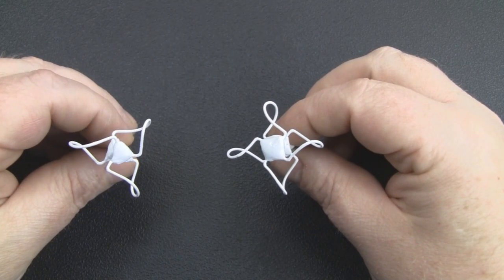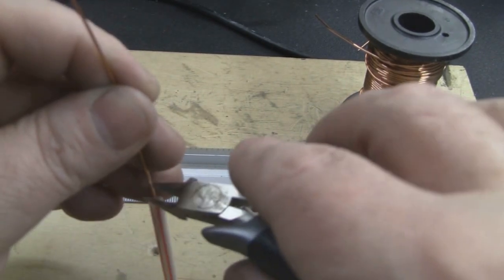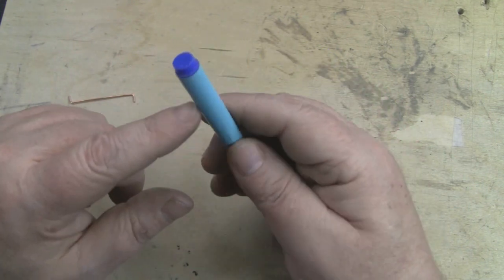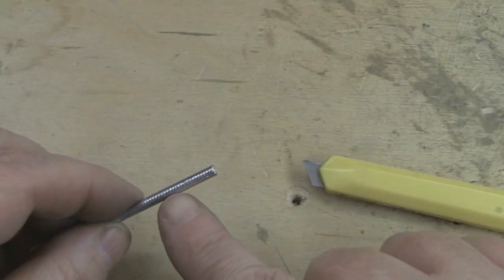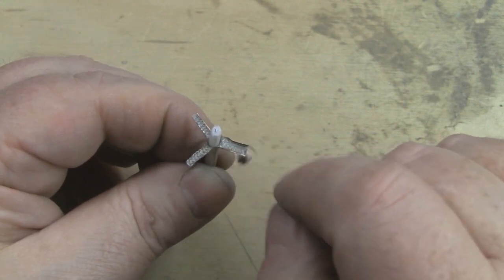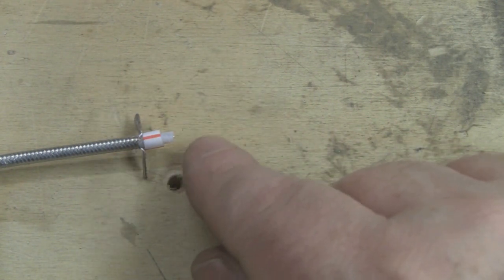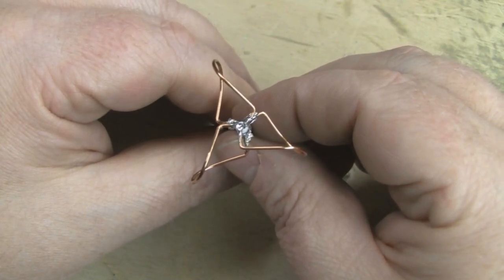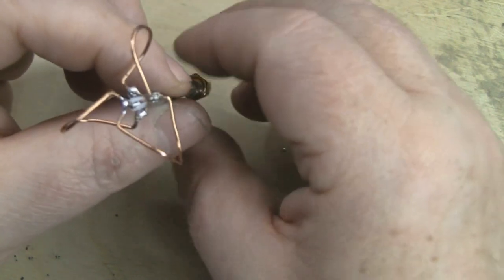Celtic Knot 5 8GHz Antenna #75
Celtic Knot 5.8GHz Antenna
In this video I will show you how to make my new circular polarised antenna “the Celtic Knot” that I have been working on for some time now.  It is an omnidirectional antenna but with all the benefits that come from circular polarization making it perfect for FPV on a fast turning quadcopter.

The 3 blade for transmitting and the 4 blade for receiving